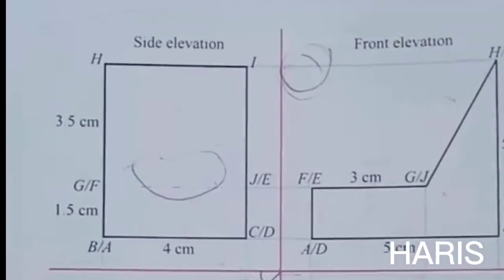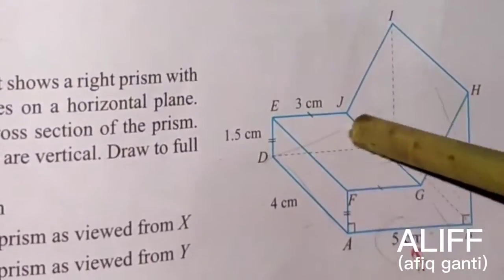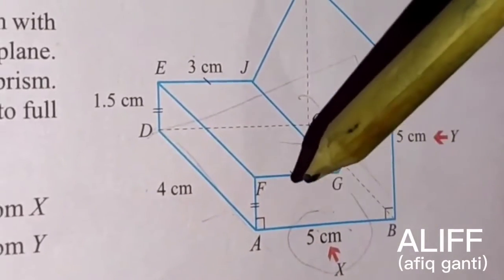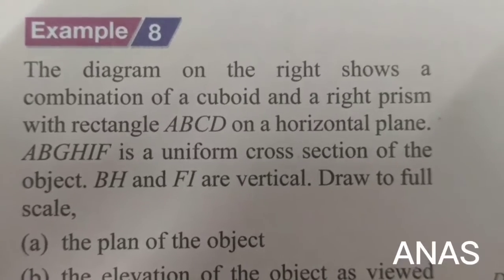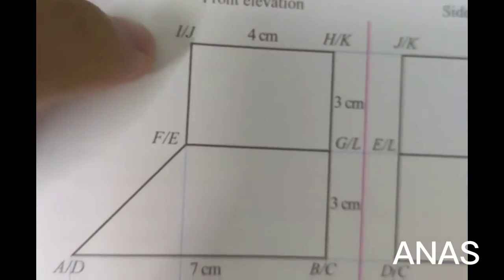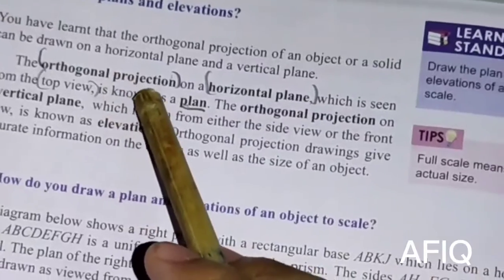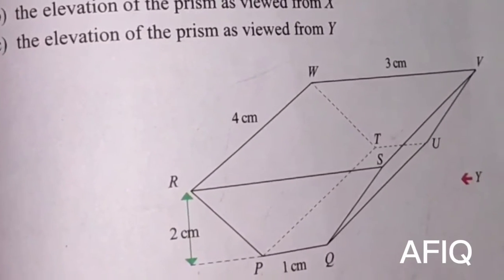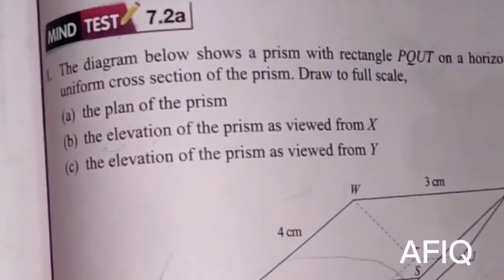GROUP 3 : PLANS AND ELEVATIONS CHAPTER 7